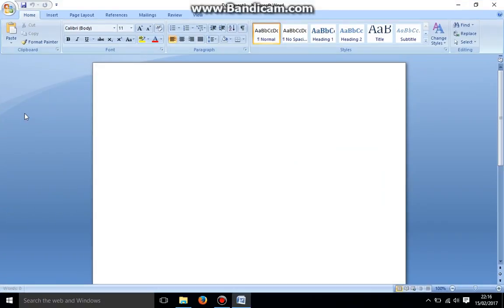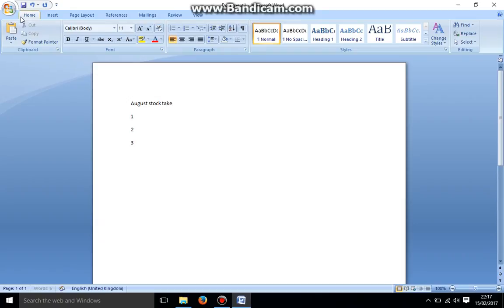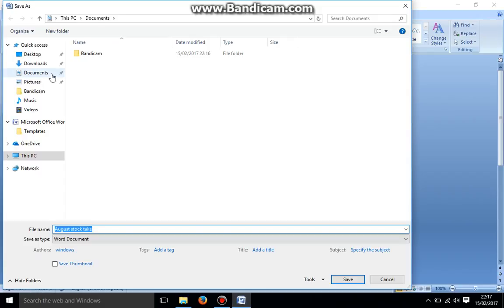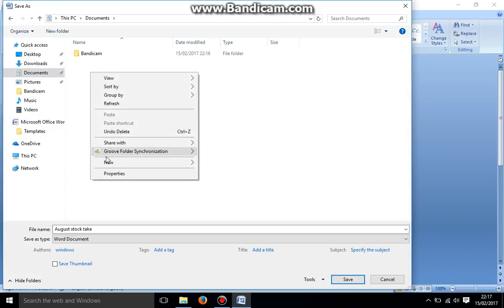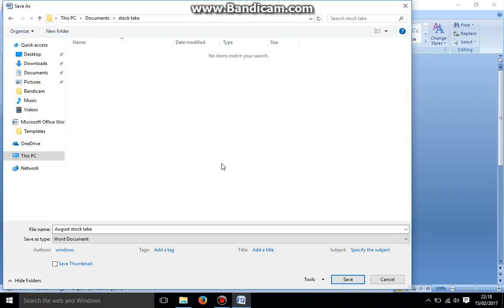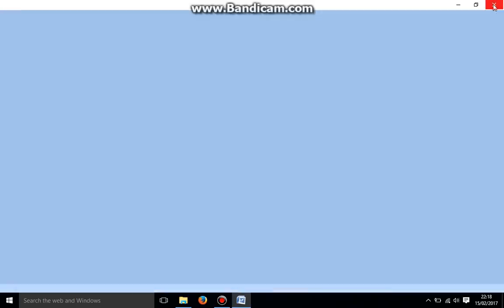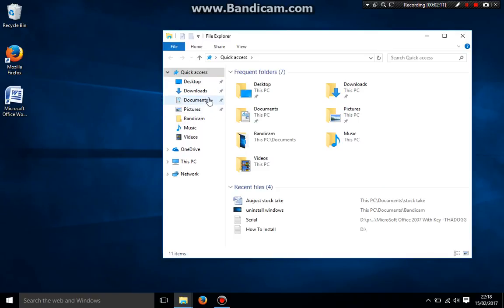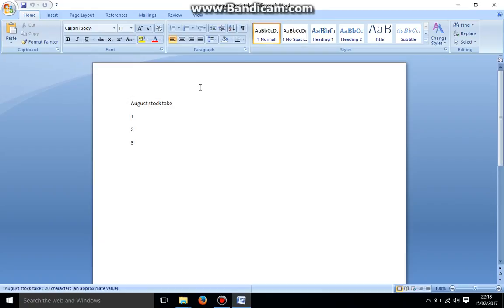Open, save and name a MS Word Doc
How to open, save and give a relevant name to a Microsoft Word Document, using Windows 10. Then I will show you how to find the document again once named and saved correctly.